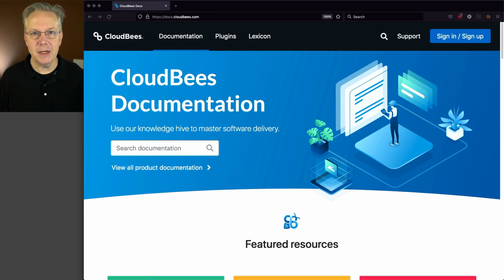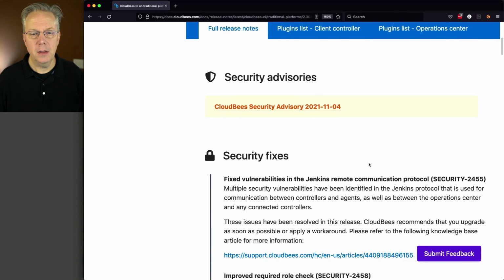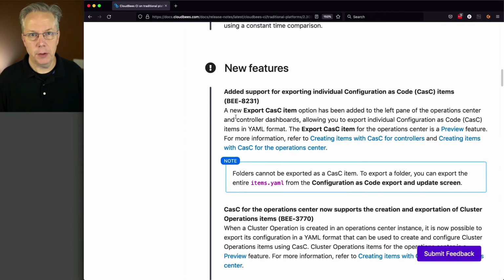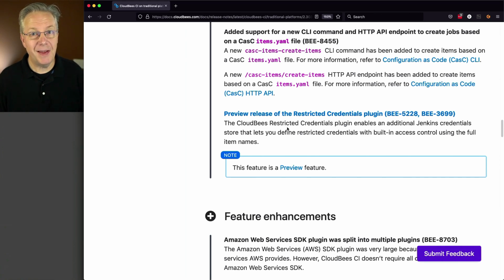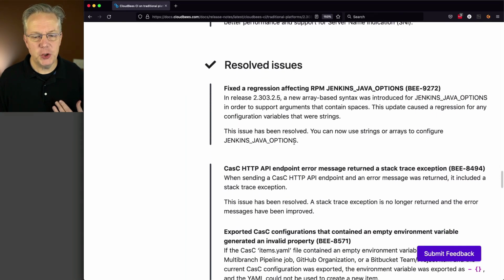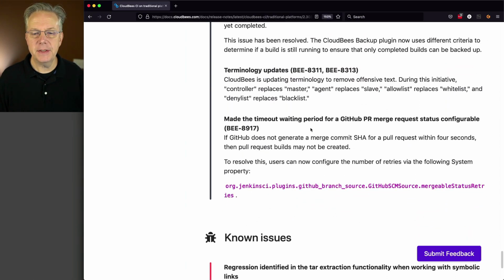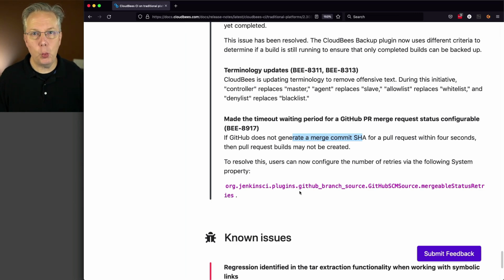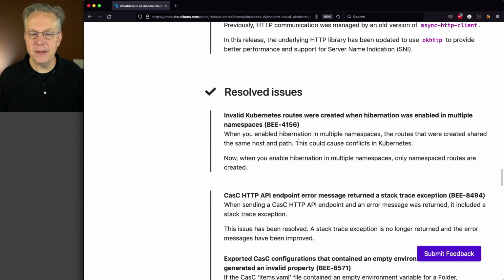What’s New in CloudBees CI 2.303.3.3